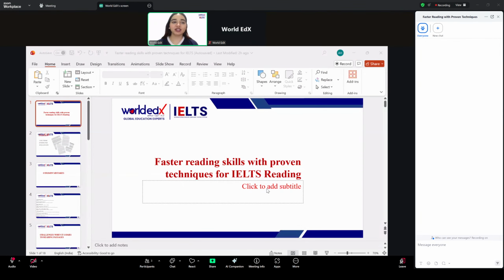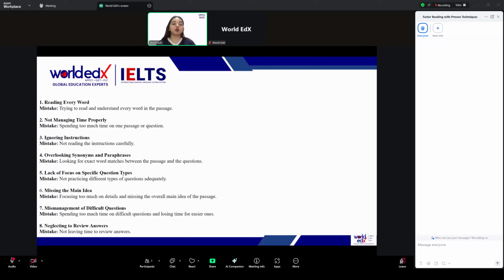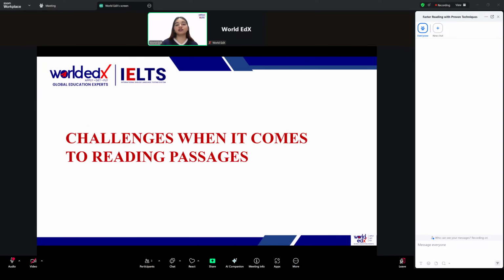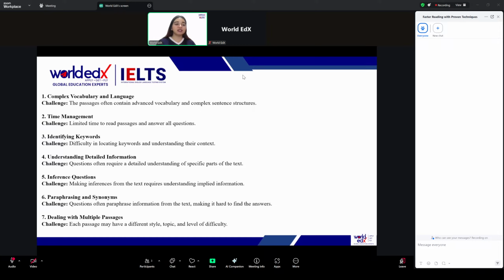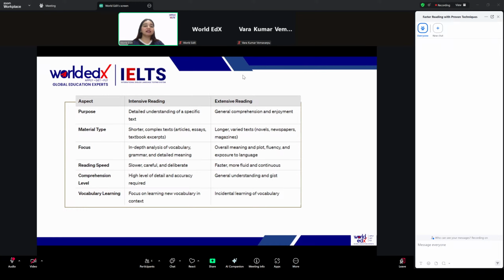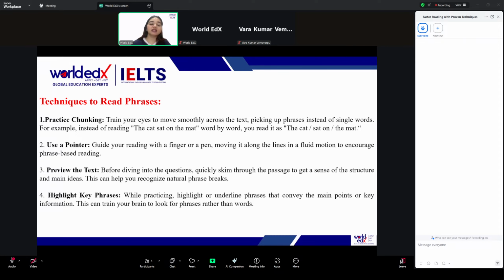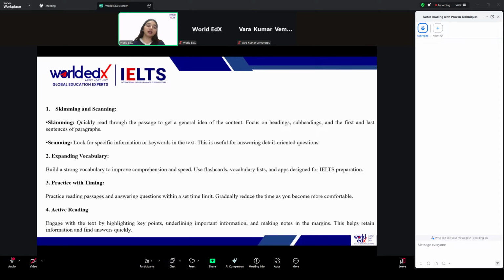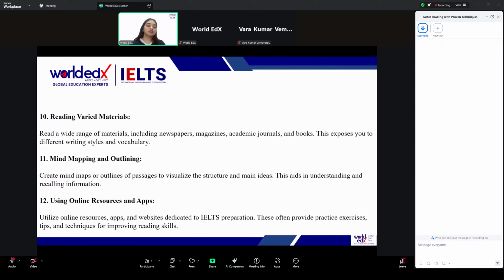IELTS Reading: FAST Reading with Proven Techniques! (LIVE Strategy Session)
Running out of time in the IELTS Reading module is the most common problem! This live session is dedicated to teaching you FAST READING strategies combined with PROVEN TECHNIQUES to find answers quickly and complete all three passages on time.

Join us on November 4th, 2025, to learn:

Stop rushing at the end! Watch now and gain the speed and accuracy you need for a high IELTS Reading score.

📌 This session is useful for Academic & General Training IELTS candidates.